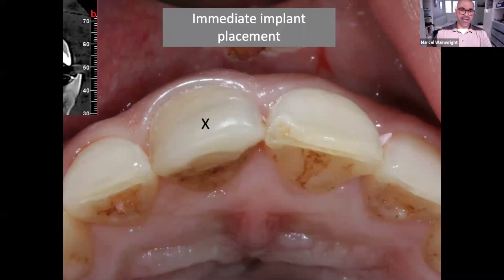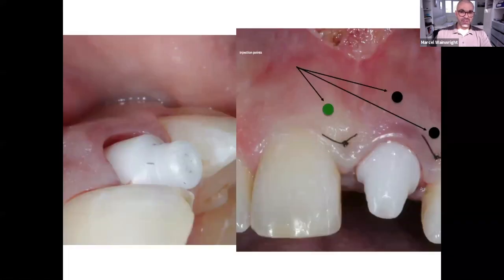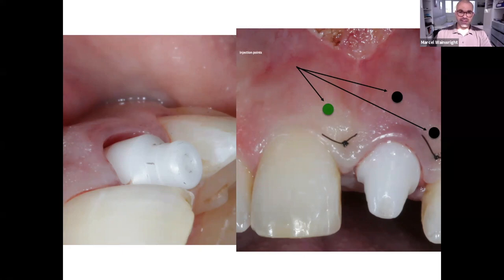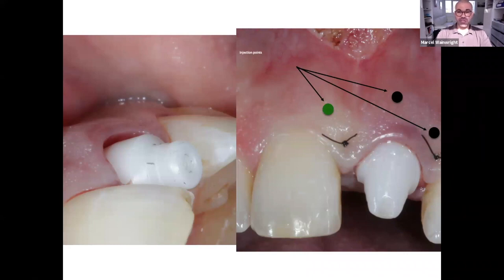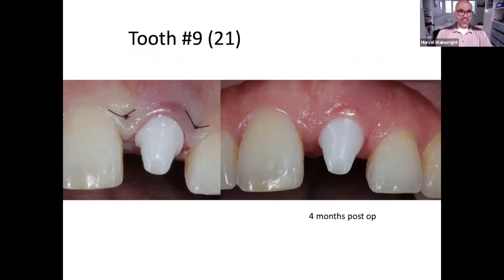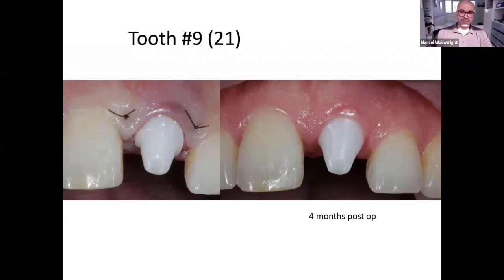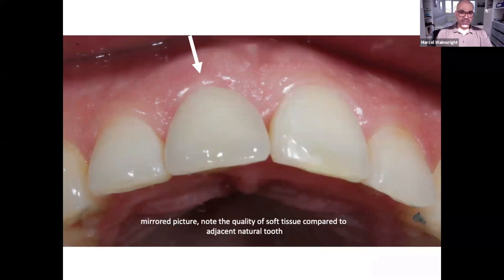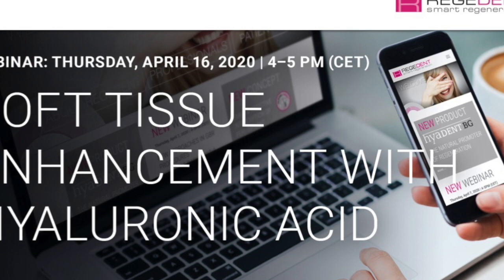TRAILER - Prof Wainwright and papilla management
This video is a clinical case showing how hyaluronic acid (Hyadent BG) is used in soft tissue management. Next Thursday 23rd April at 16:00, Prof Wainwright will go one level deeper and show how he is using Hyadent BG to manage papillae.

For more information about the cross-linked hyaluronic acid gel (hyaDENT BG)